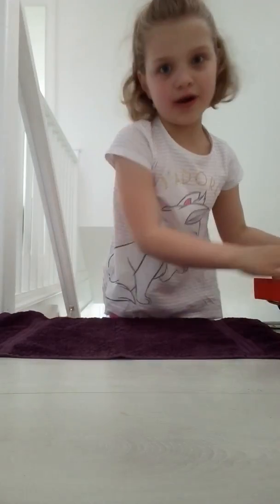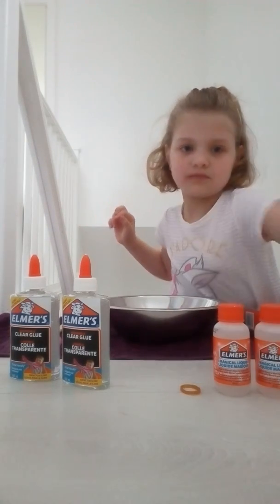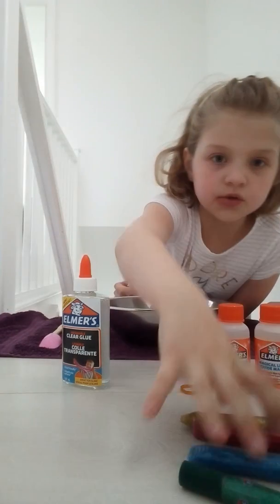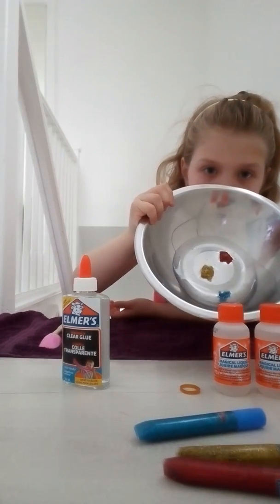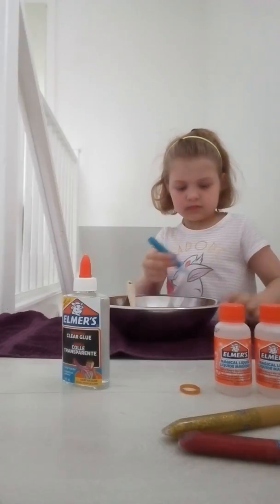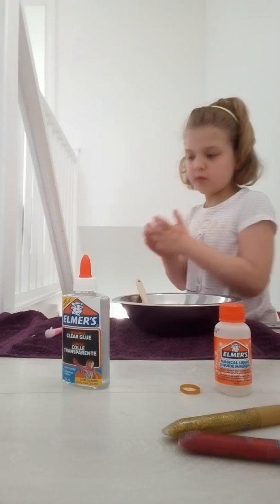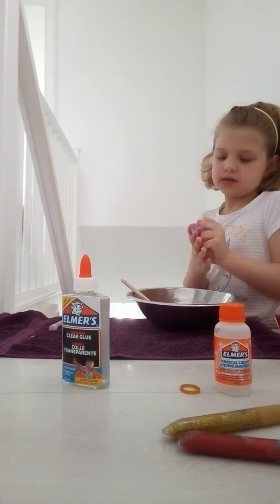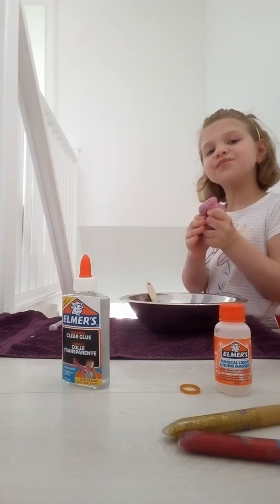Testing out Elmer's slime starter pack kit